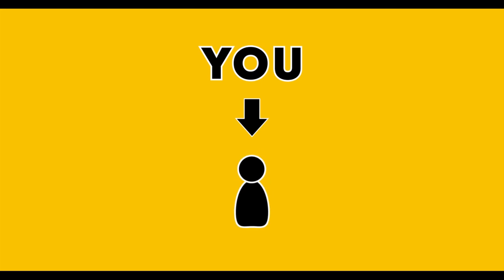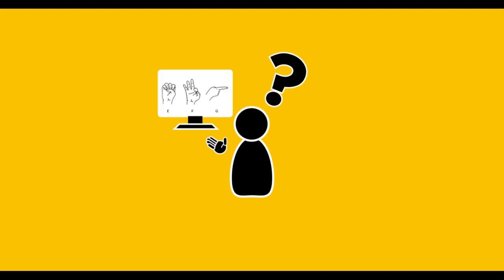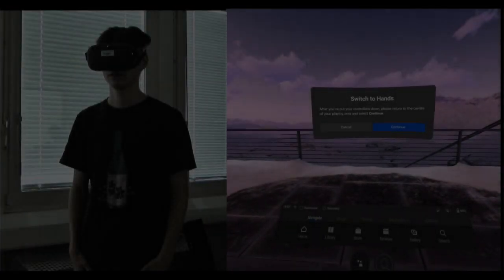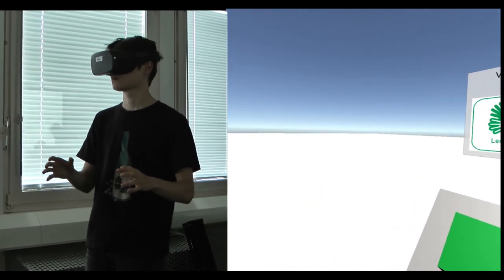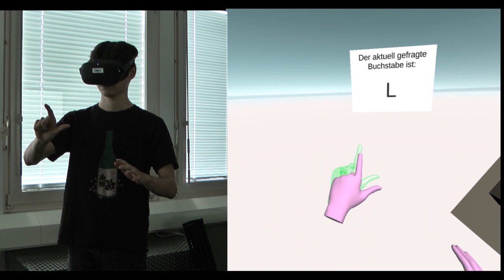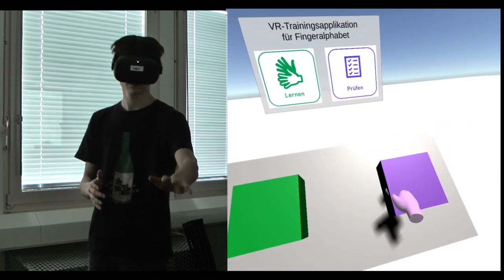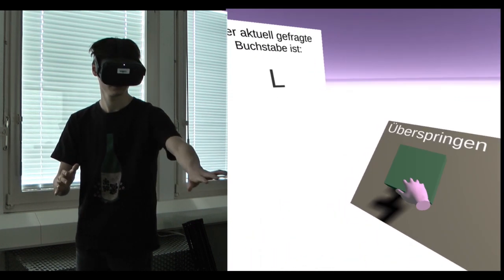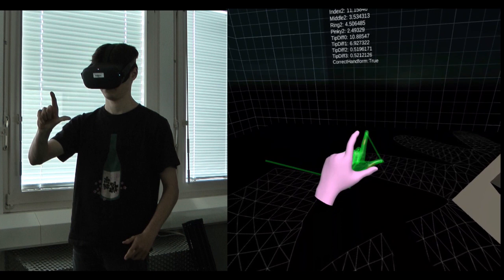VR-Trainingsapplication for the finger alphabet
This is the short video about the final project (IPA) of our apprentice Cédric Girardin at the computer science department of the Berne University of Applied Science.
The VR-Application runs on a Oculus-Quest and uses its Hand tracking feature. The Application can validate up to 23 Hand signs from the German Alphabet.